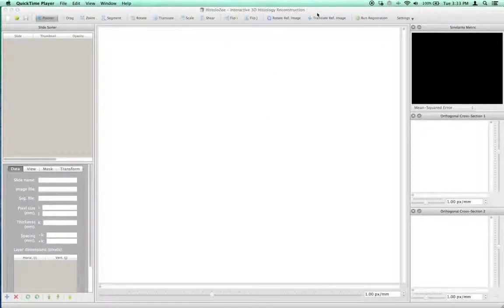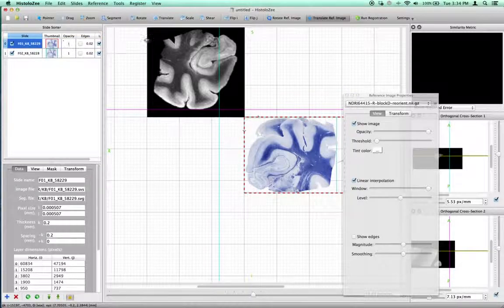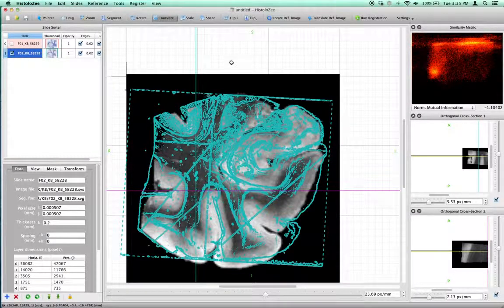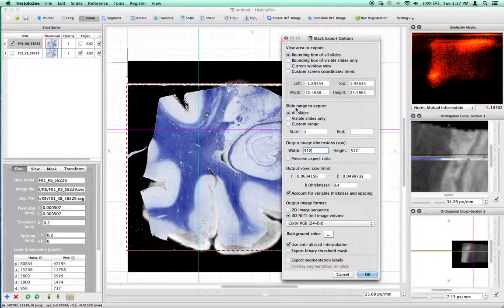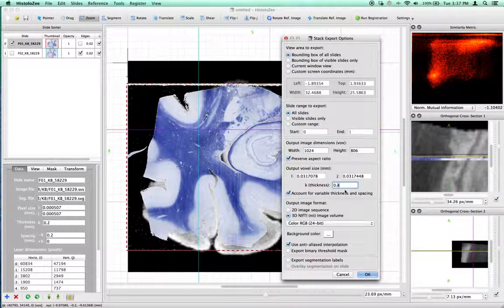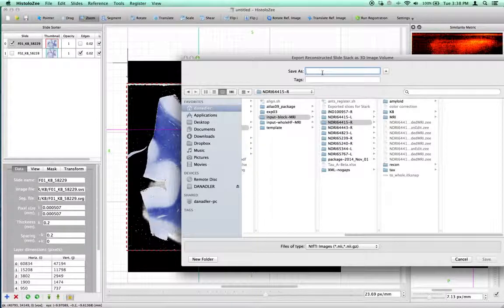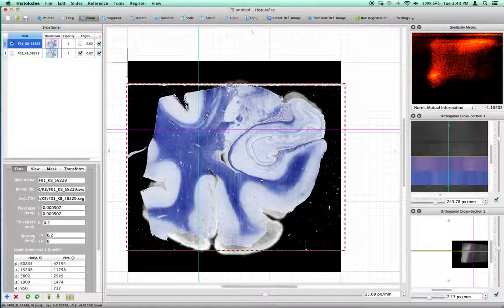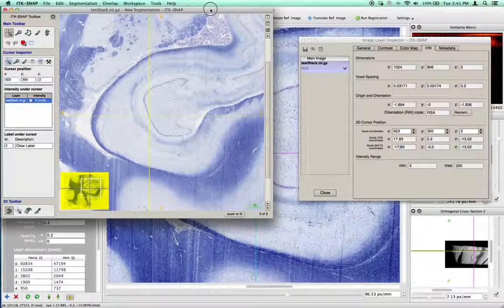HistoloZee Tutorial 13 - Exporting reconstruction projects as 3D "NIfTI" images